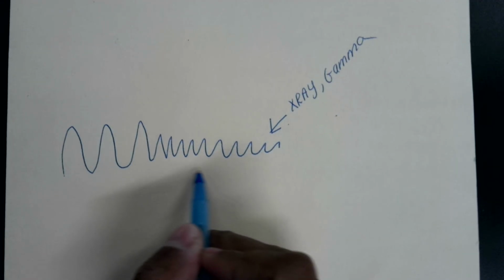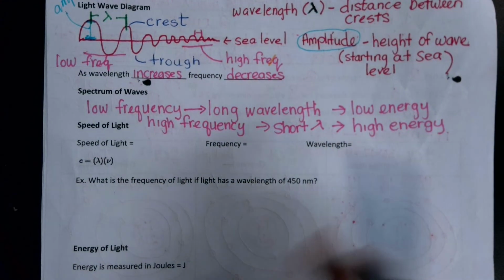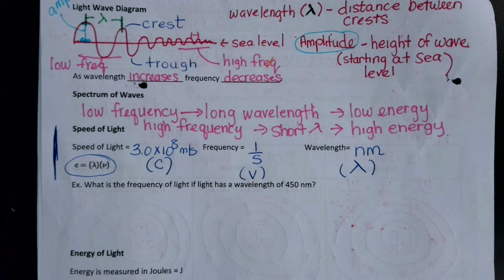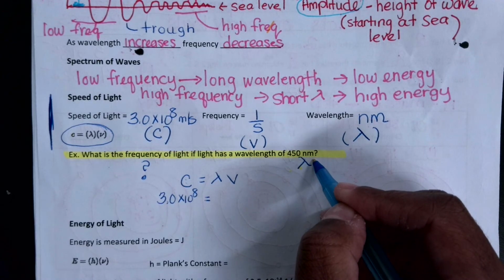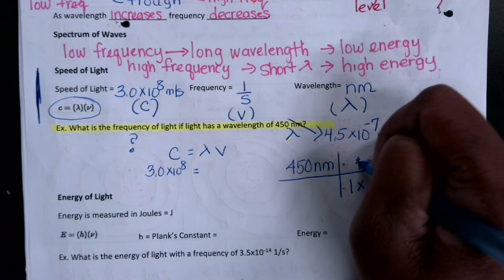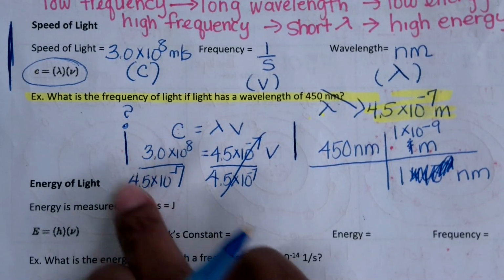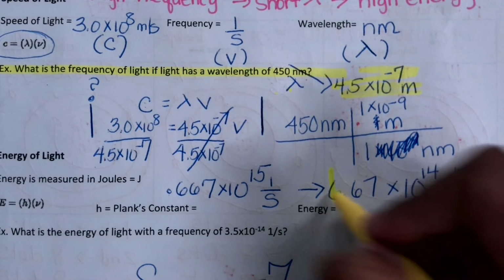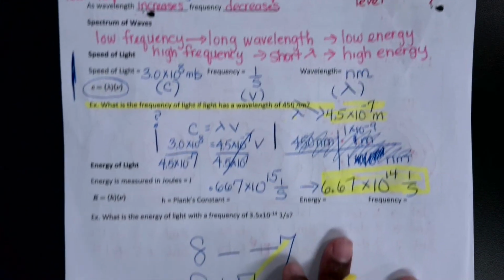Energy & Light Equations Part 2